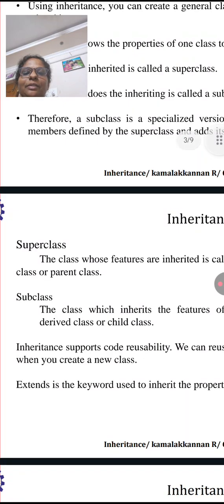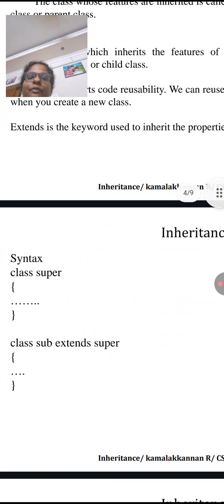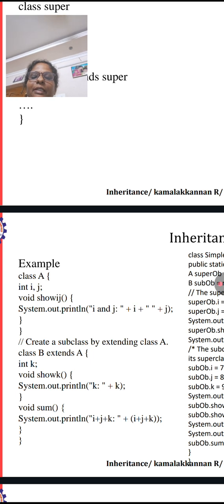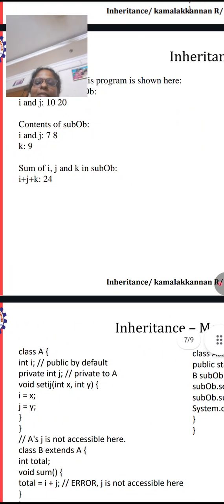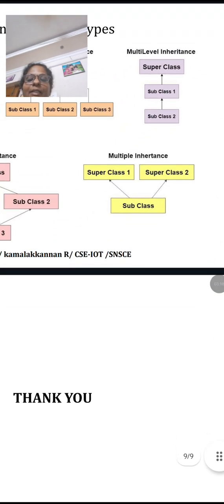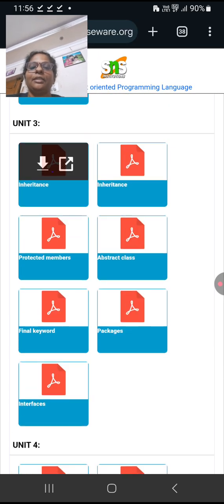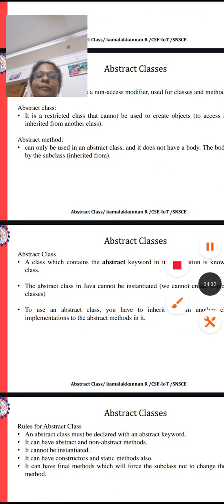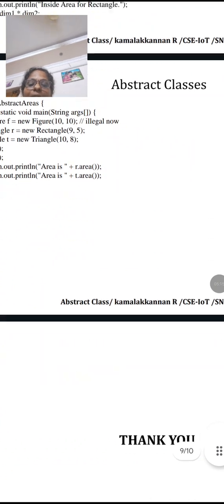inhertance in java